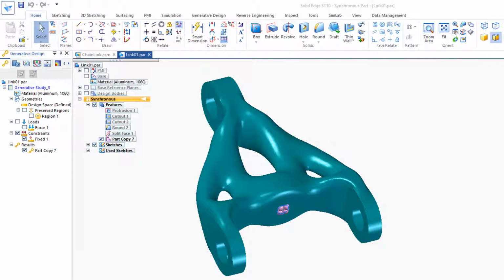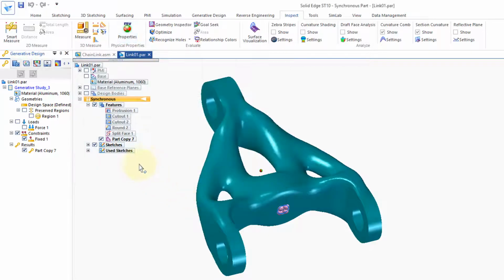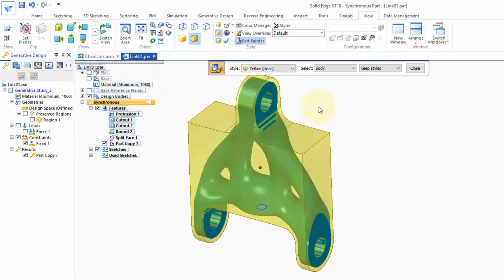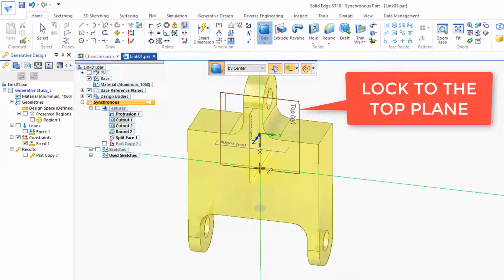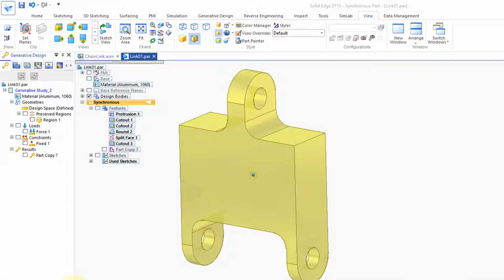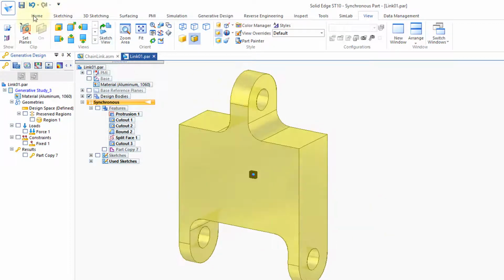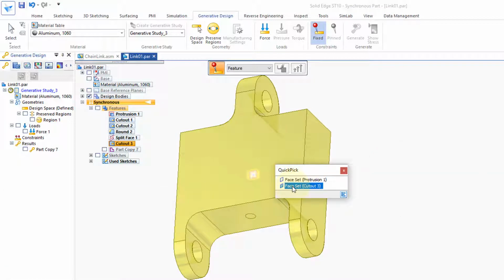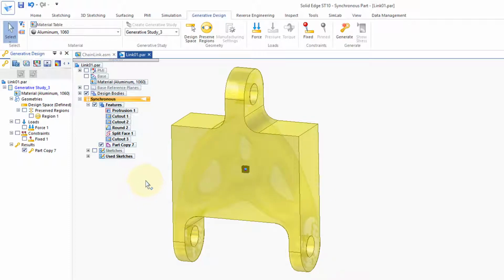20 Center Mass FixedCons